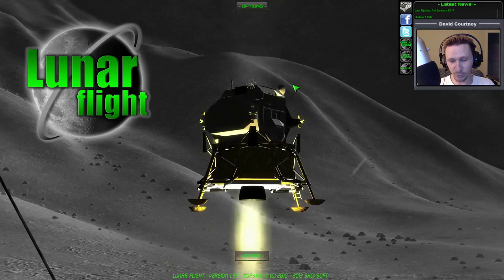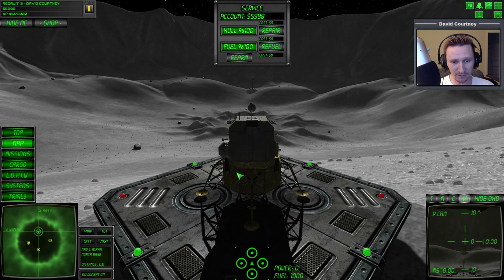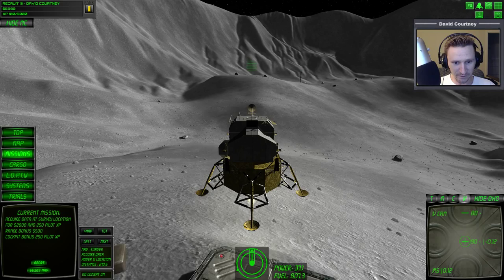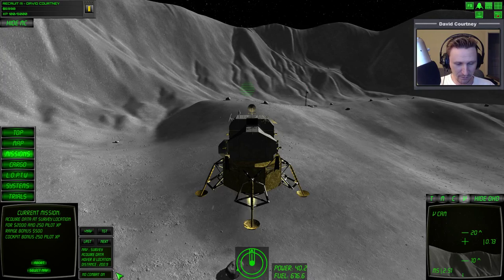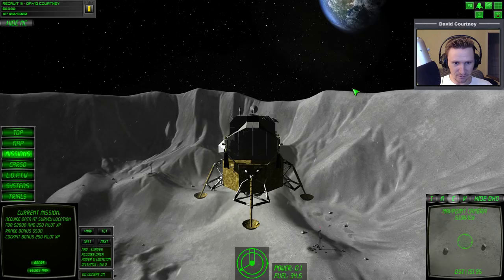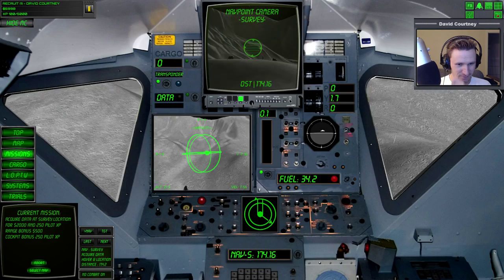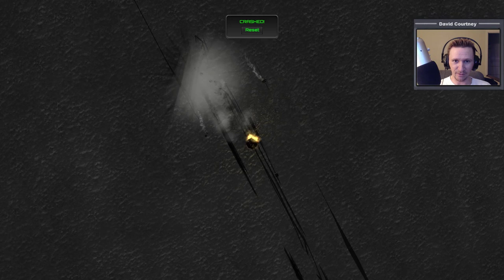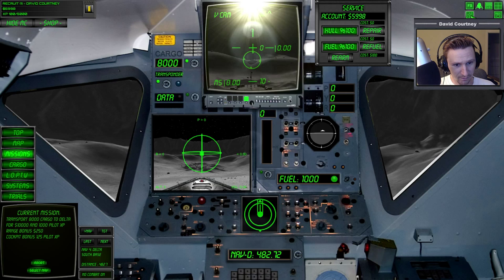Lunar Flight - [Part 1] Let's Play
This video was recorded Monday, January 27, 2014

I bought this game 2 years ago when the developer came to Orbiter-Forum and mentioned it there

At the time it didn't really catch my eye for whatever reason, so I haven't kept up with the development. Tonight I ran across the game again and it looked like it had come A LONG WAY from I saw 2 years ago. So I thought I'd give it another go and record my experience for everyone to see!

Interested in this game? You can check out the developer's